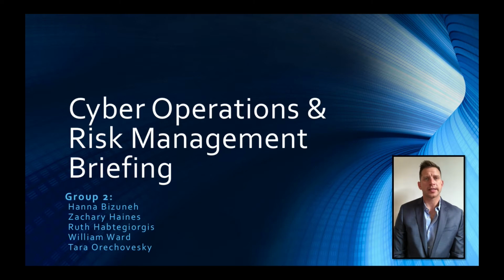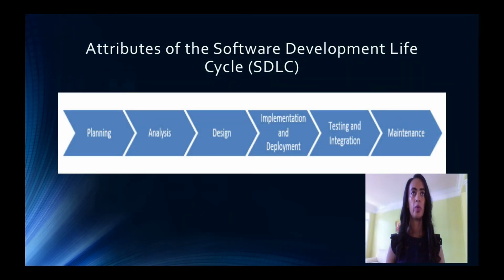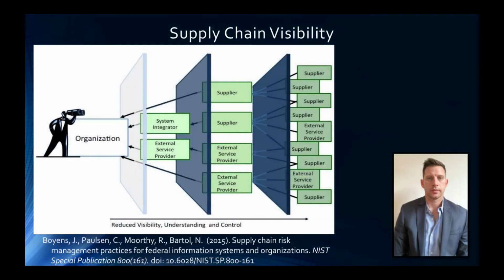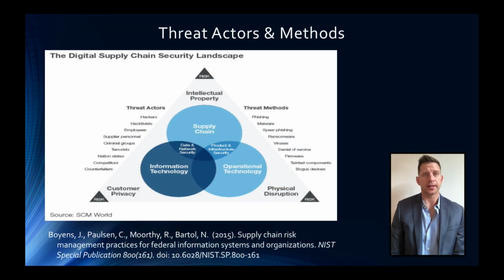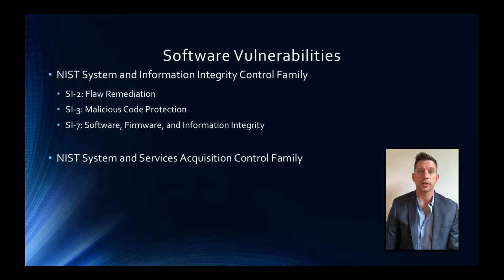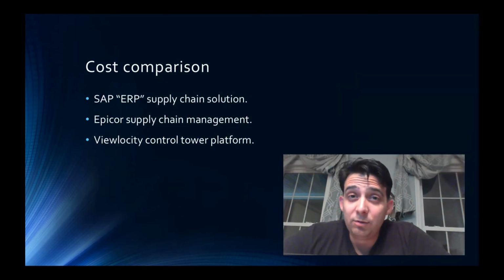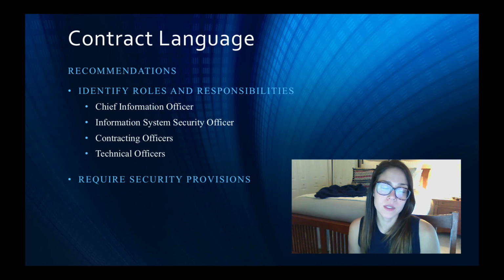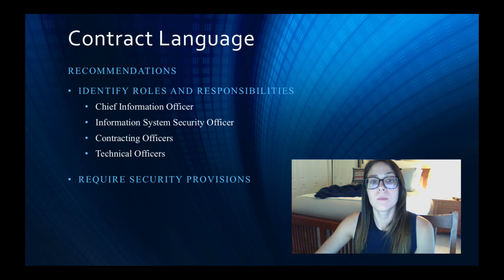Cyber Operations & Risk Management Briefing (Group 2)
Briefers:
00:00  - Introduction
00:50  - Hanna
04:41  - Zachary
10:55  - Ruth
11:58  - William
15:05  - Tara

Intro Music: "Bump and Run" - Forza Motorsport 6 - Kaveh Cohen & Michael Nielsen